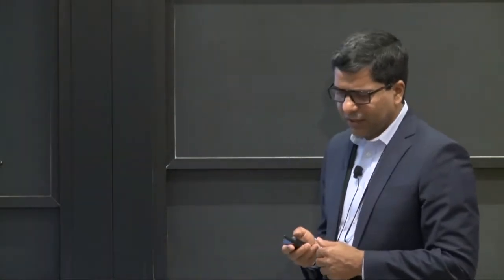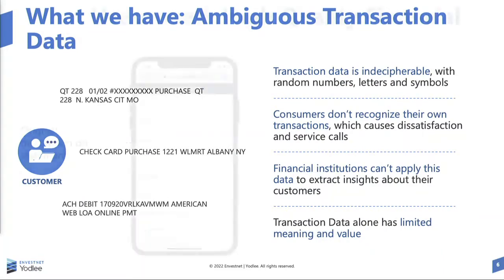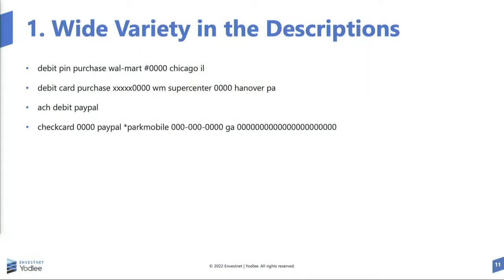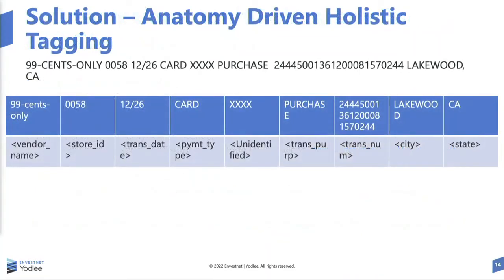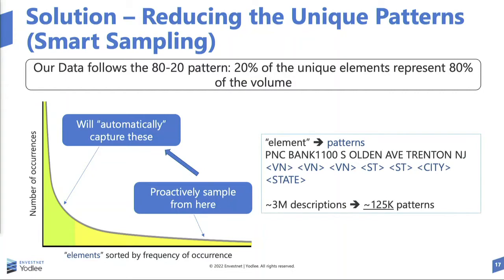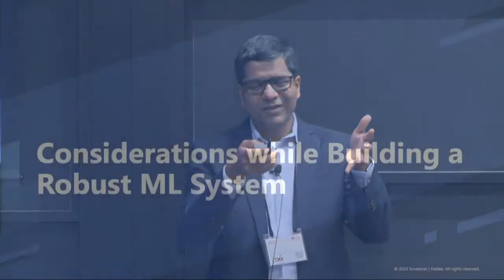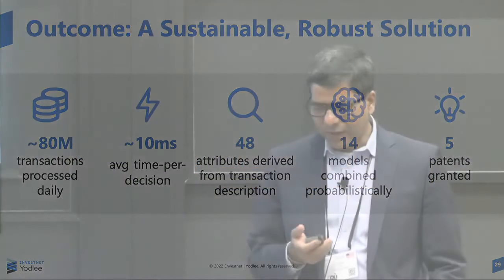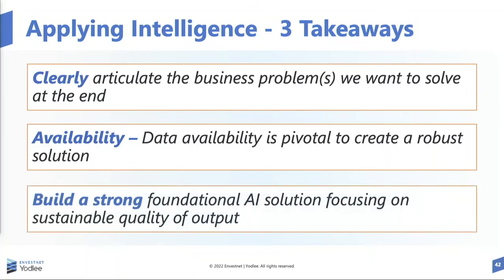2022 MIT CDOIQ Symposium Session 16-4 - Pramod Singh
Session Title: How to Make Data Science Real to Derive Valuable Insights?

Session Abstract: Deploying data science into production is a big challenge. With the rapidly changing available data sources, types, and the methods available for their analysis, there is a continuous need to update deployed data science models frequently. This makes it difficult to count on agreed –upon standards and design or work within the framework of exclusive tools. Envestnet | Yodlee delivers financial insights using transaction data to millions of users every day. Our ‘Transaction Data Enrichment’ solution turns ambiguous transaction information into clear, contextualized data using sophisticated artificial intelligence and machine learning to achieve industry-leading accuracy across a wide range of account and transaction types. This talk is not just about our journey towards successfully productionizing such a data science solution, but also about sharing our learnings and some best practices we have built over the years working with massive volume and ever changing schema of data. In this session, we will discuss the steps for building deployment ready data science solutions – from problem formulation, strategies for ground truth creation, etc. to model deployment, monitoring, maintenance and updates. We will also understand why measuring quality is a critical trade-off call in data science.